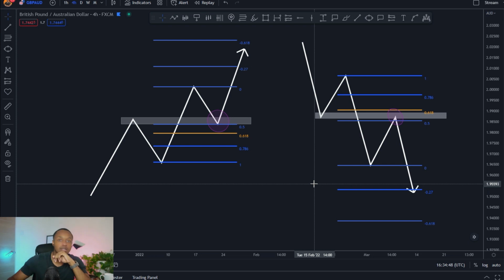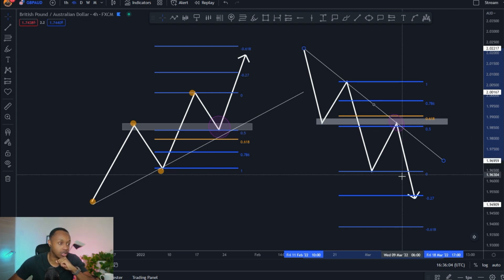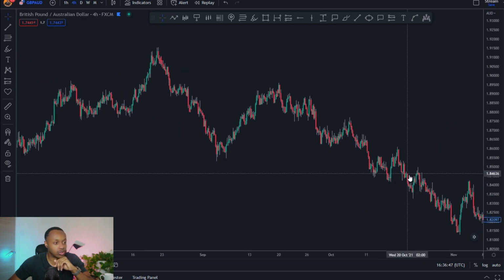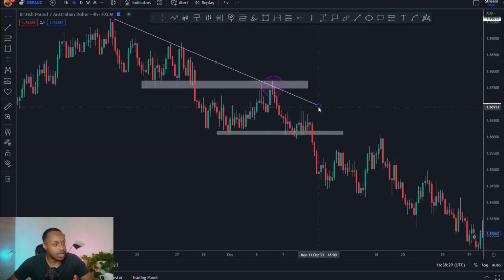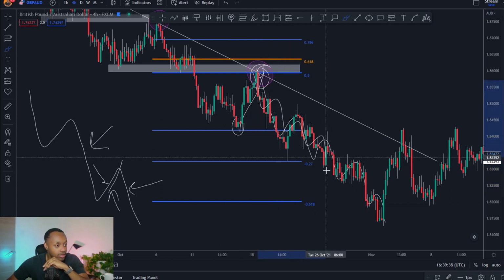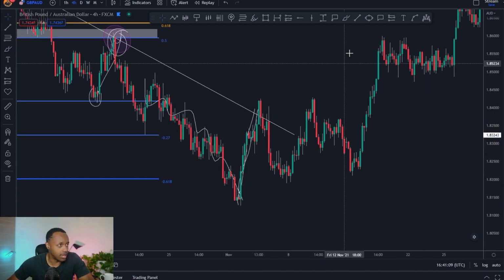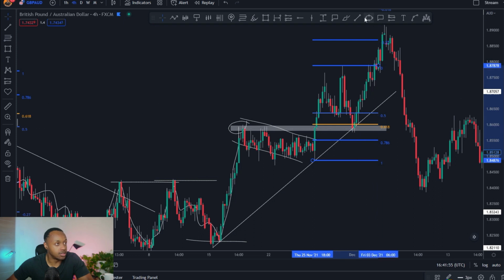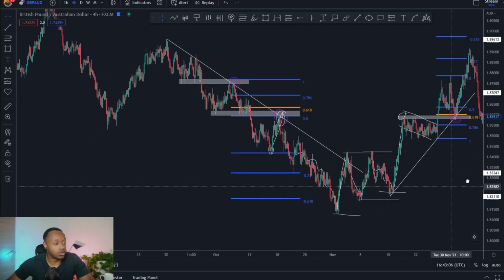How To Trade with Confluence!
How To Trade with Confluence! Learn how to apply simple confluence in a powerful way to increase the probability of your trades playing out.

Contents---
Introduction - 0:00
My favoured set ups - 00:32
Live Examples - 02:55
Conclusion - 09:37